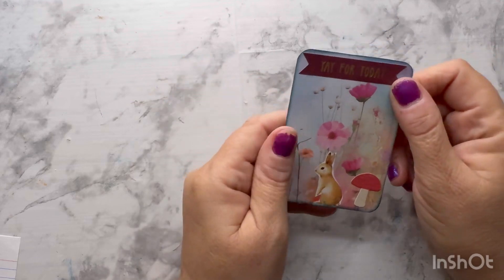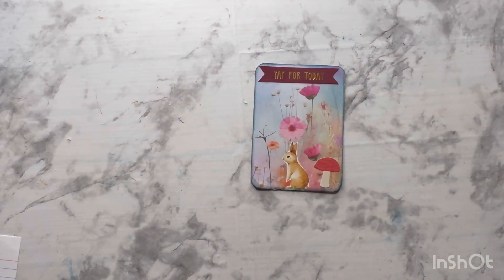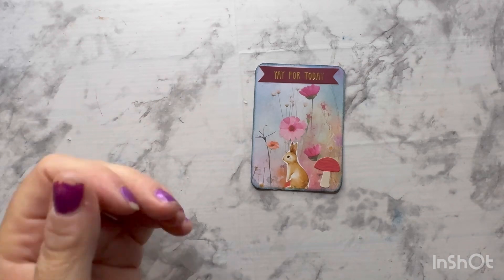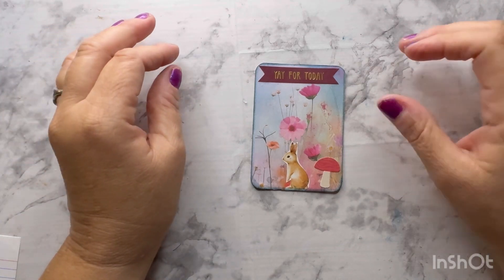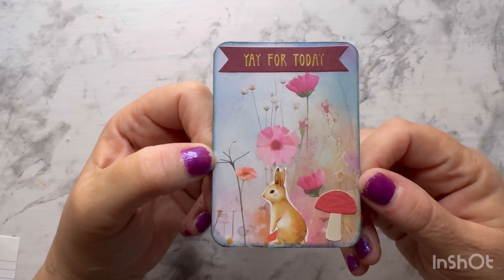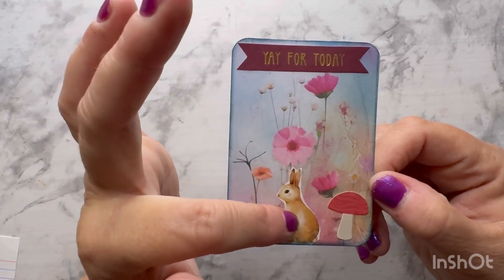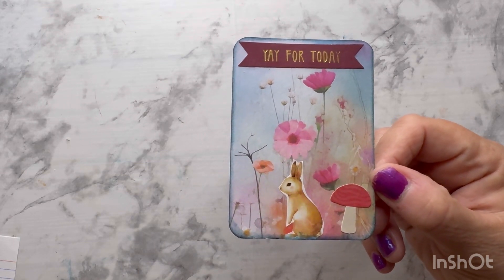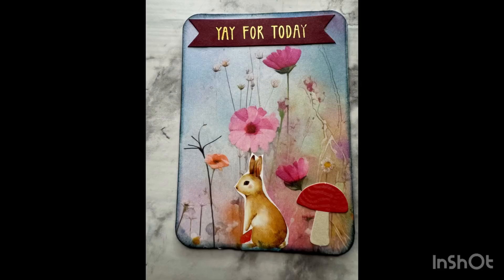decktheyear @PennysCraftyCreations opencollab week 26